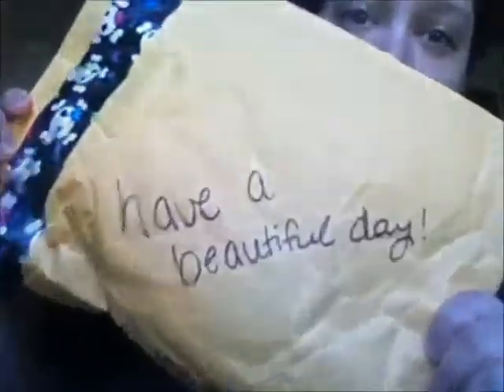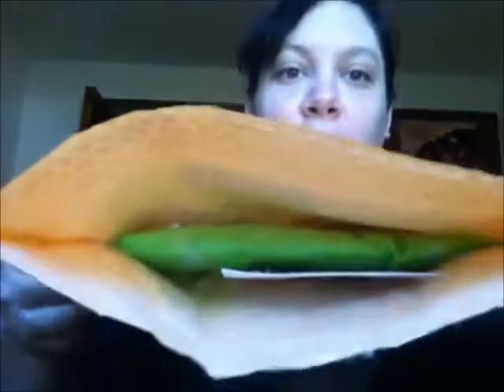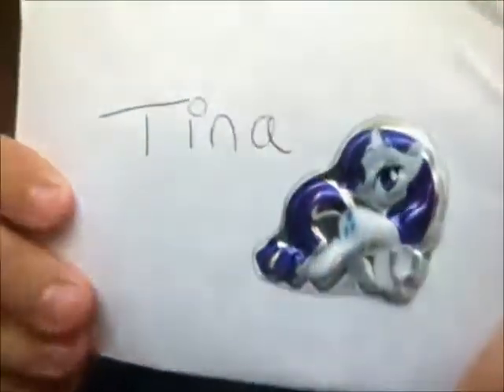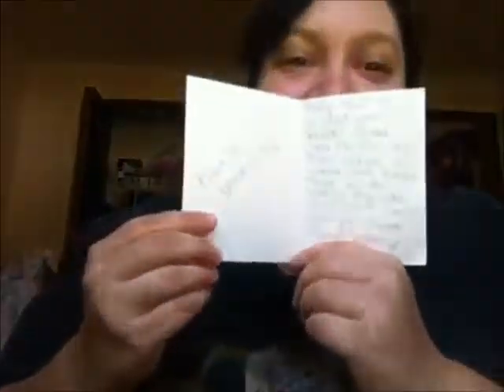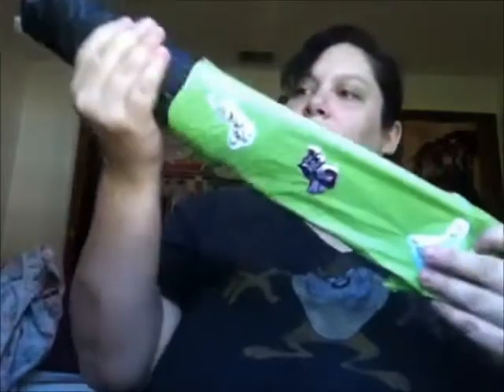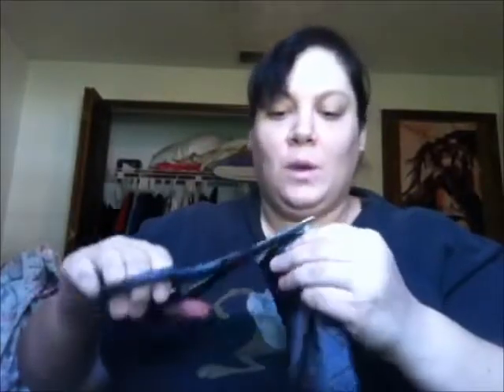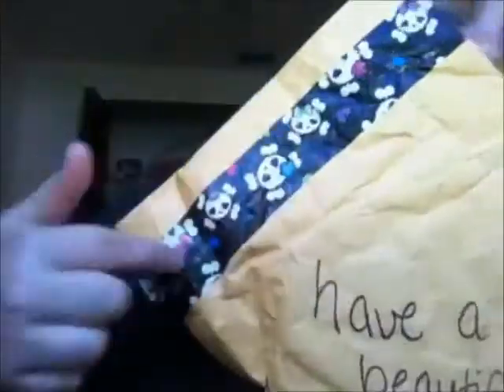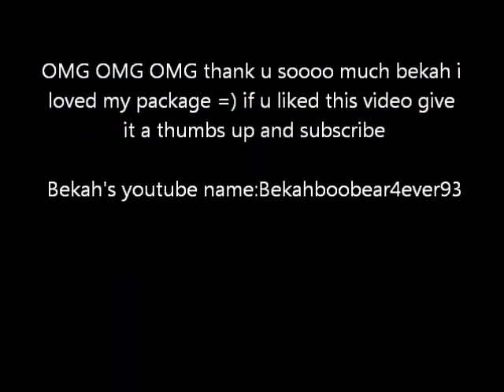PACKAGE FROM:BekahBoobear4ever93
OMG i loved my package sooo much =), be sure to check out my friends channel its amazing!! shes such a sweetheart and a amazing friend =) she makes amazing awesome videos =)
channel:Bekahboobear4ever93